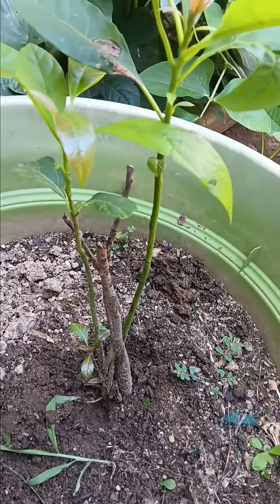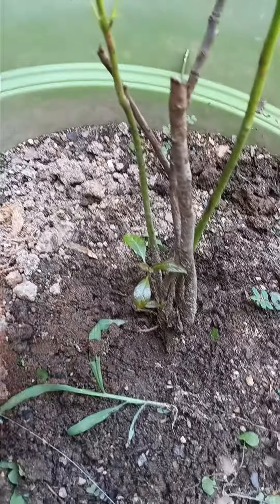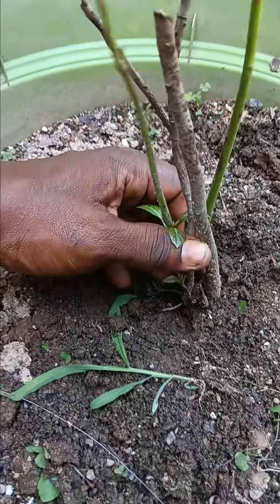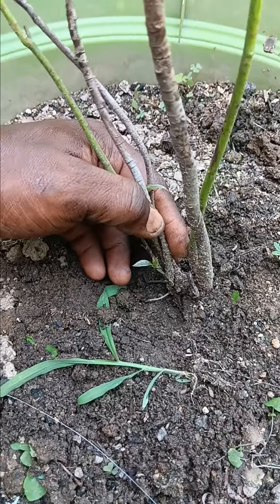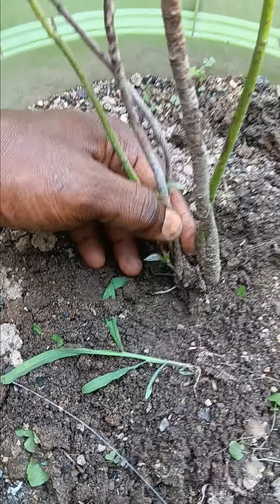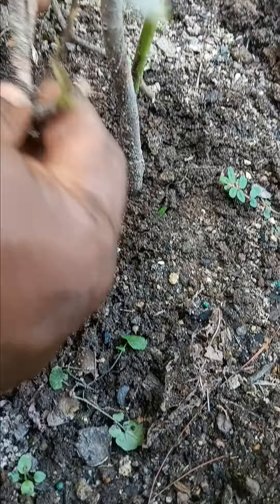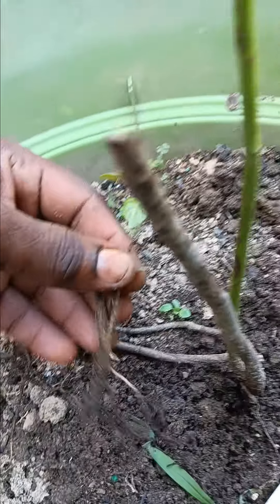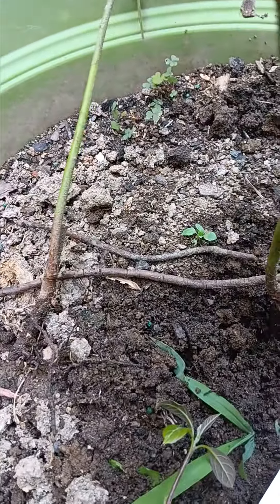This is a great way to multiply your plants